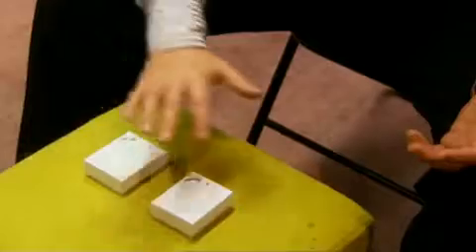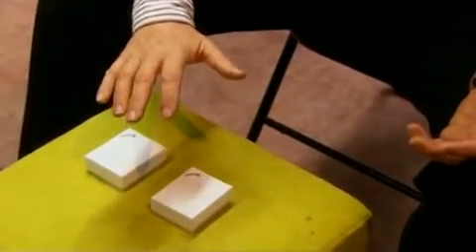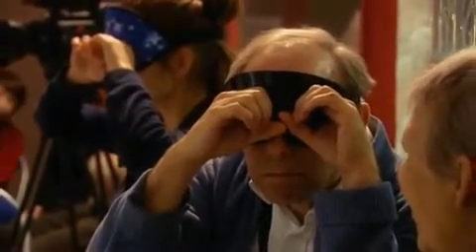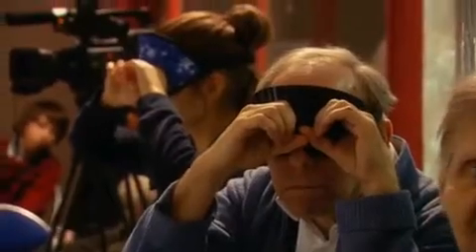4/5 Derren Brown Investigates - The Man with X-Ray Eyes (Bronnikov)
Derren is accompanied by blind British woman Judy Dunk on his second journey into the world of the extraordinary.They travel to Holland to meet Vyacheslav Bronnikov, who claims to be able to teach the blind to psychically see again.